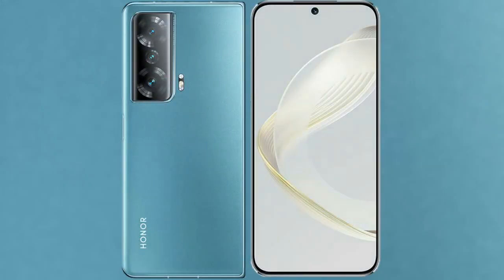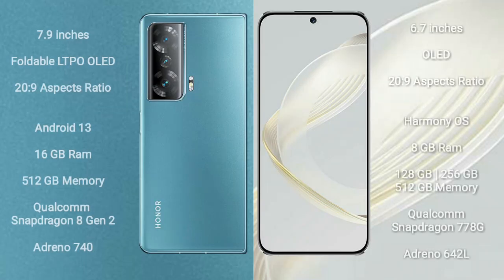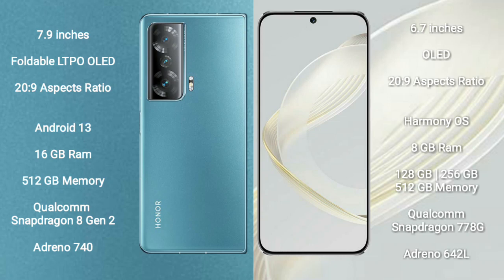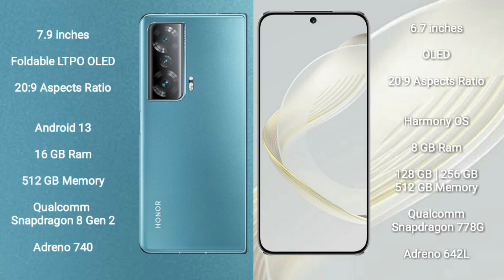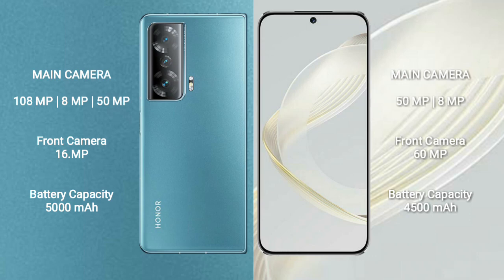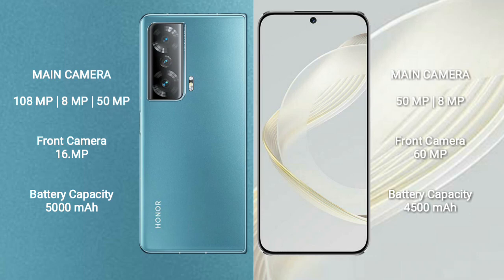Honor Magic V2 vs Huawei Nova 11 Review & Comparison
honor magic v2 vs huawei nova 11
magic v2 vs nova 11